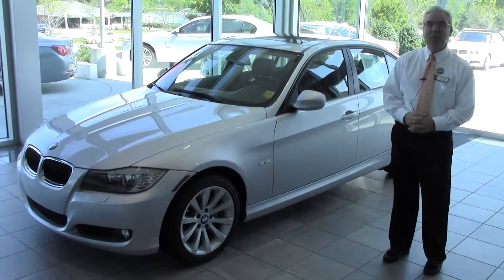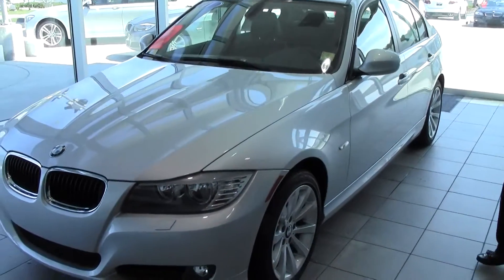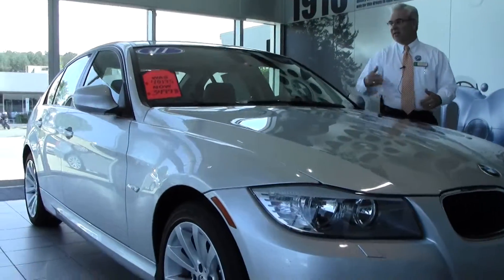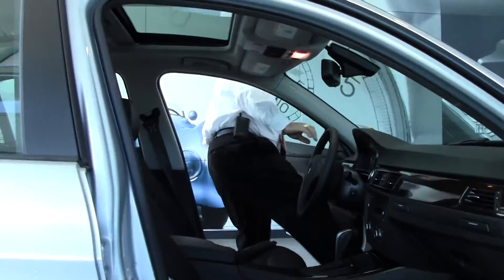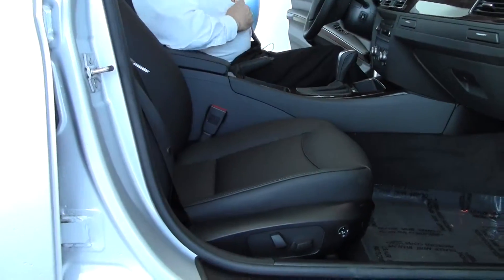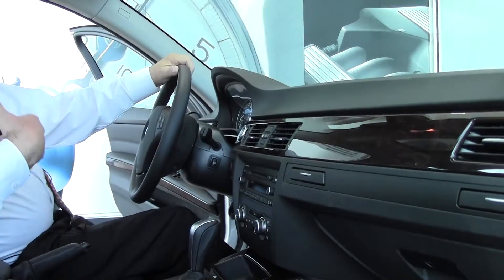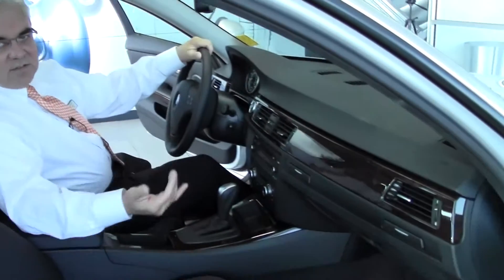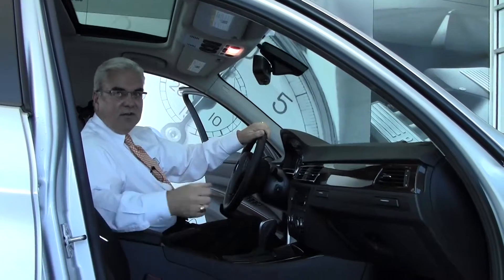BMW 328i Walk Around At Performance BMW in Chapel Hill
Scott Eason takes you on a walk around of one of our Pre-Owned BMW 328i Sedan models here at Performance BMW in Chapel Hill, NC.